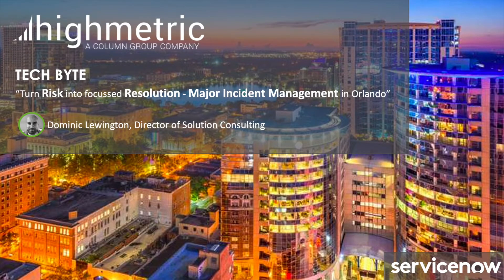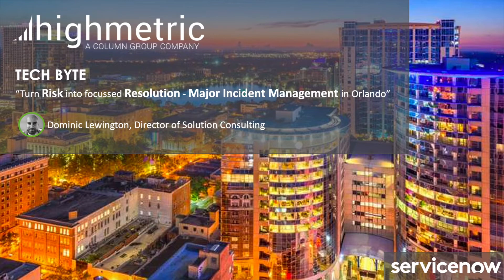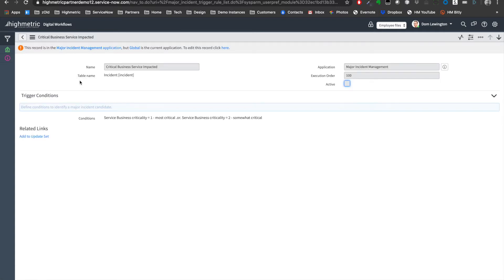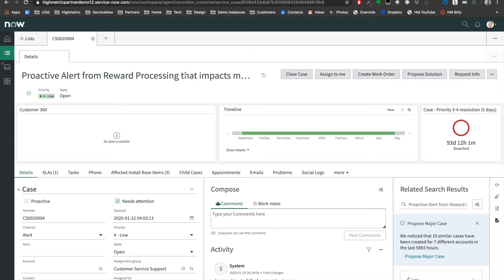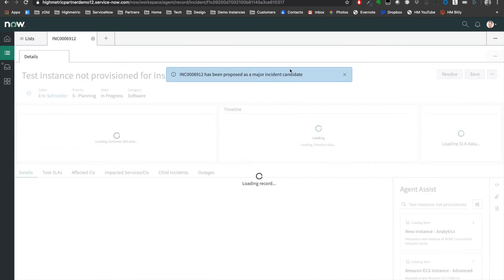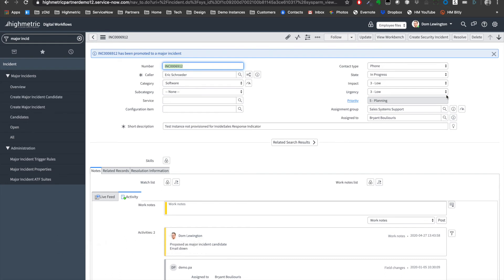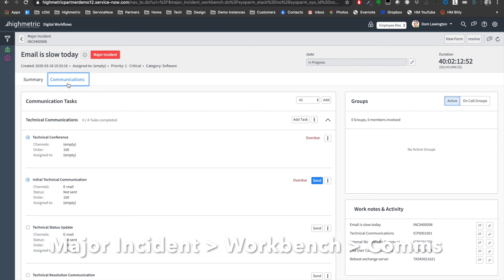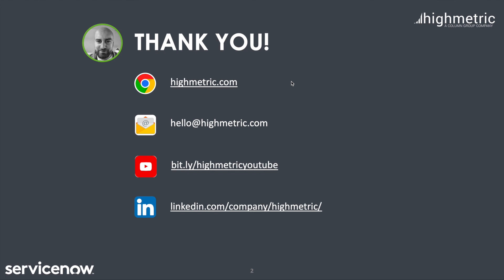Tech Byte #2 Major Incident Management in Orlando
We break Major Incident Management in Orlando down into an easily digestible 8 minute b(y)te size chunk!